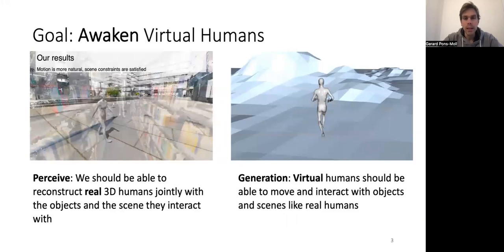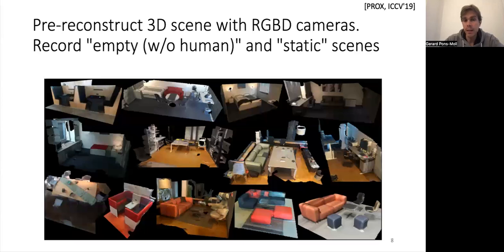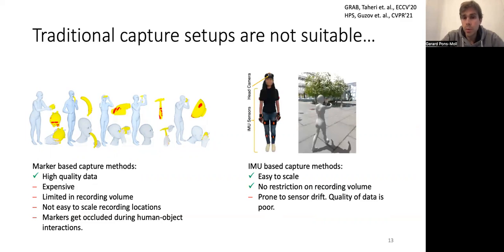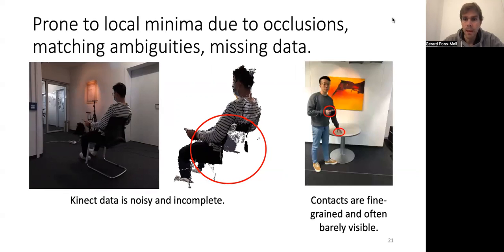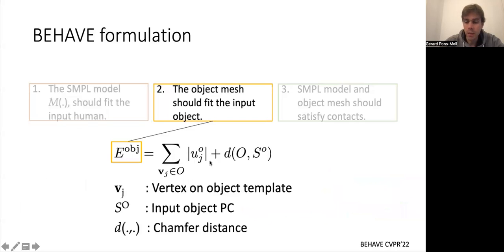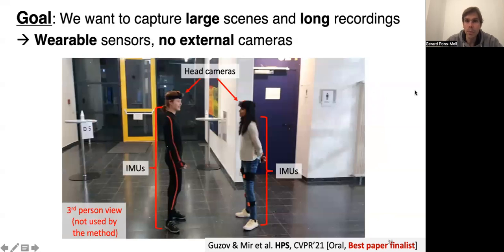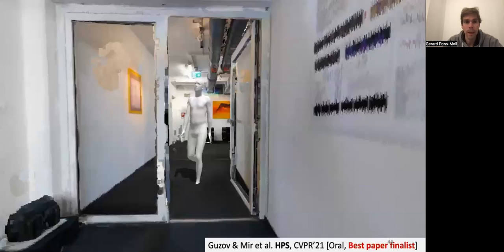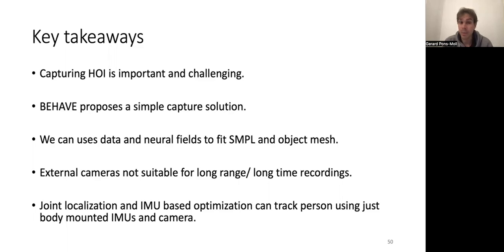Virtual Humans -- Lecture 11.1 Human Behavior Capture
This lecture covers methods to capture humans interacting with the 3D world with scanners, depth, images or wearable sensors. Capture is the first step towards replicating human behaviour.